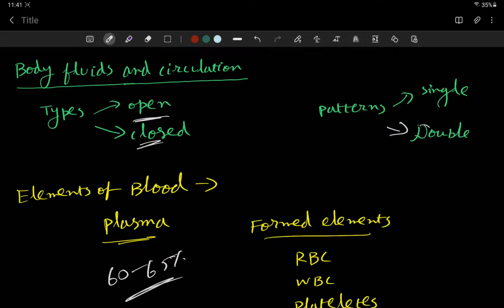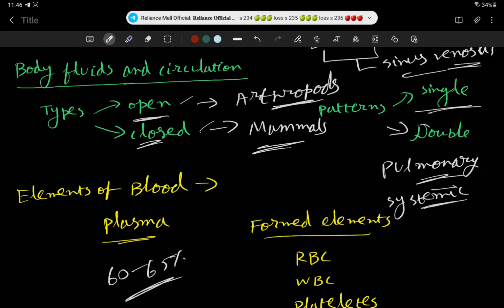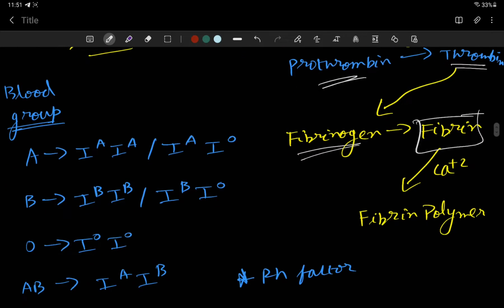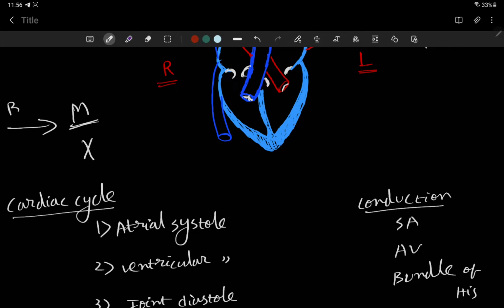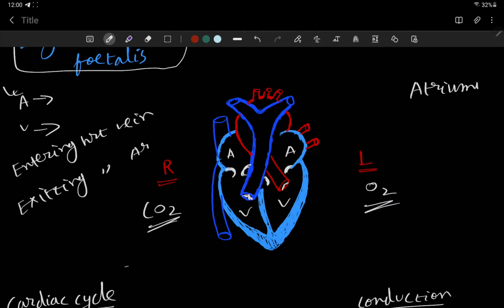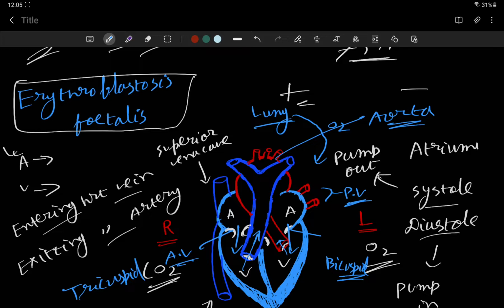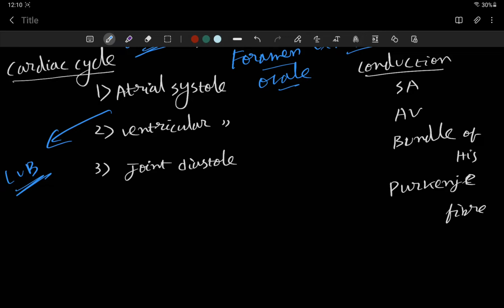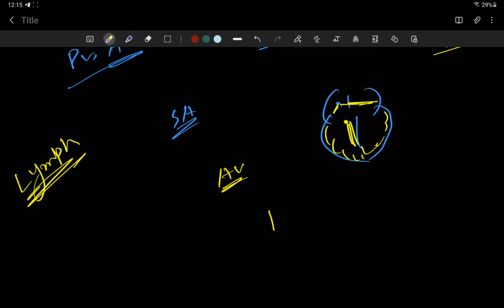Blood and body fluids one shot